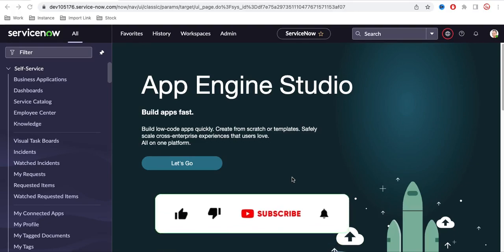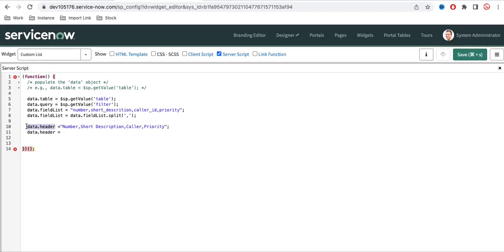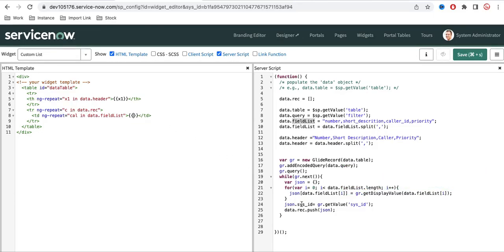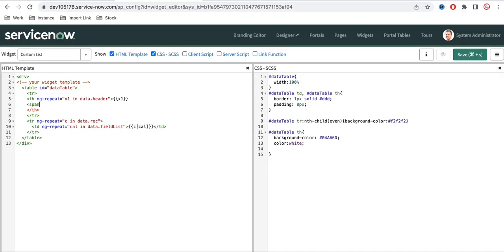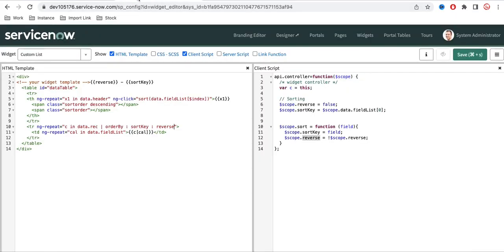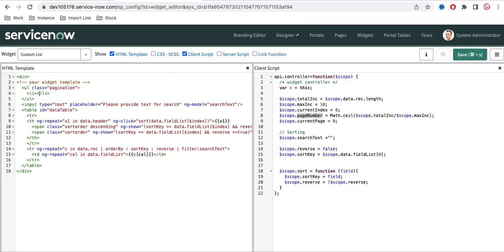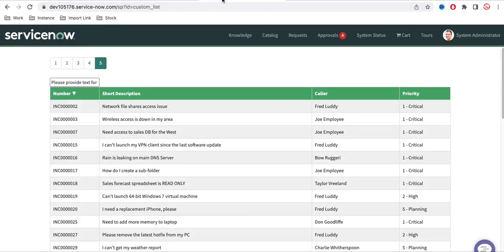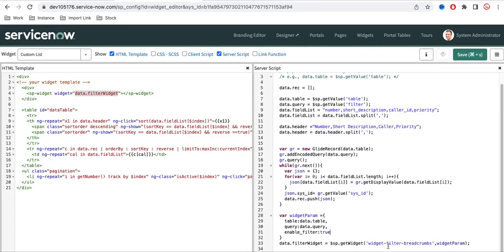Service Portal D25 - Create Custom List Widget with Pagination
Today I will discuss how can we create a list widget and implement pagination.